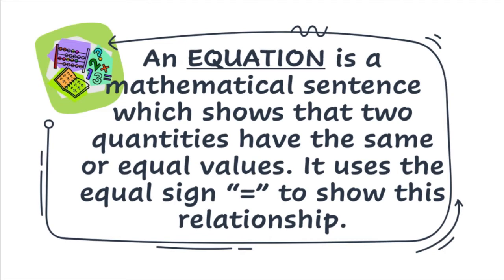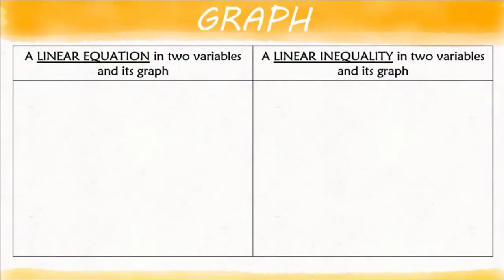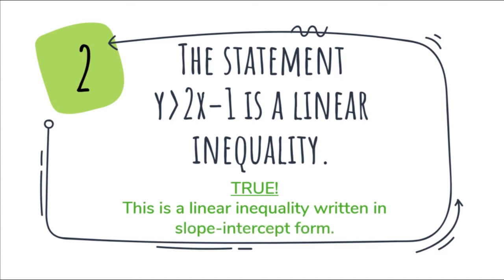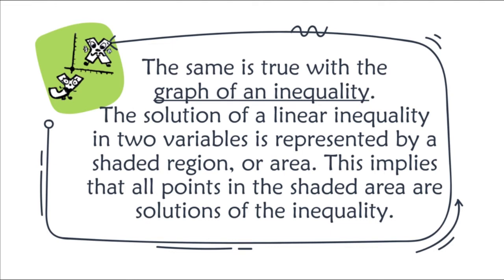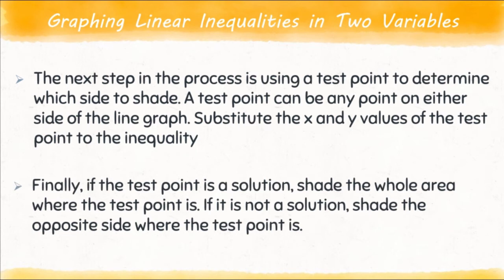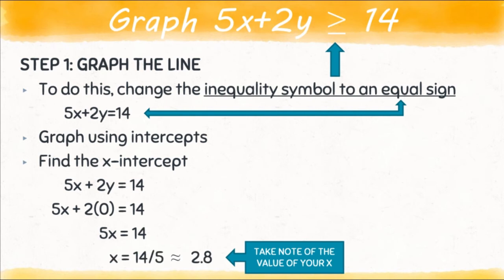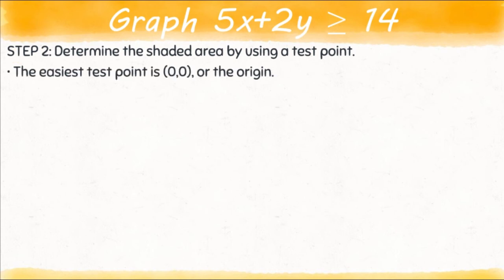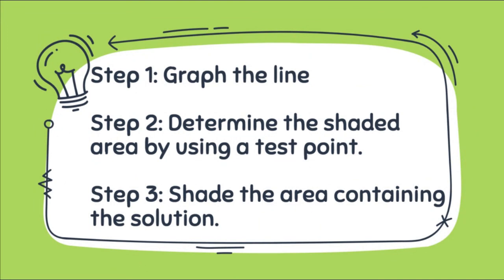Difference between Linear Equation and Linear Inequality in two Variables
This lesson will help you differentiate the Linear Equation from Linear Inequality in Two Variables.